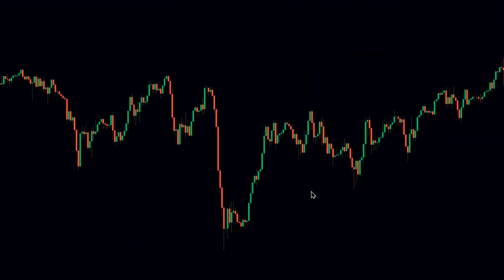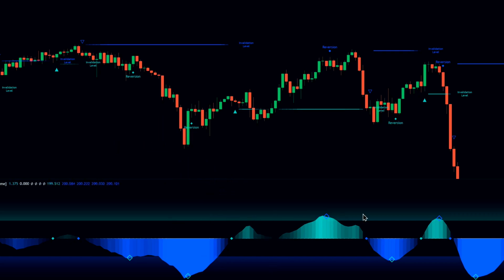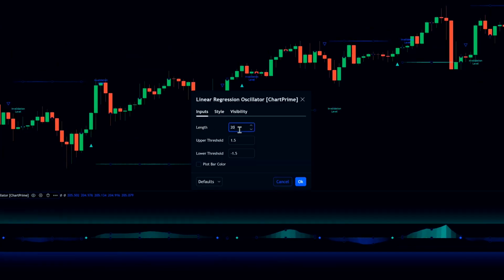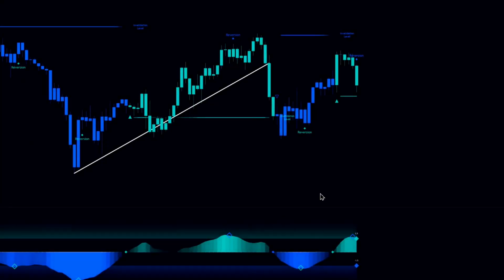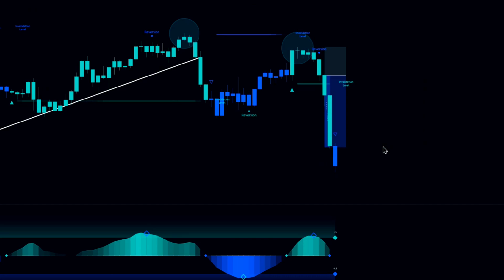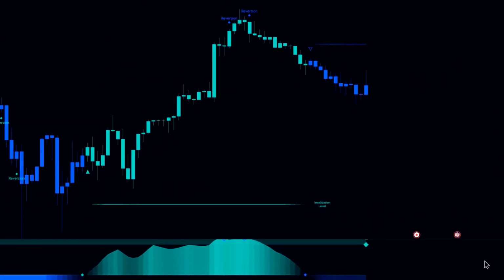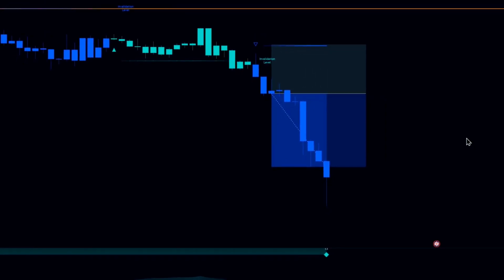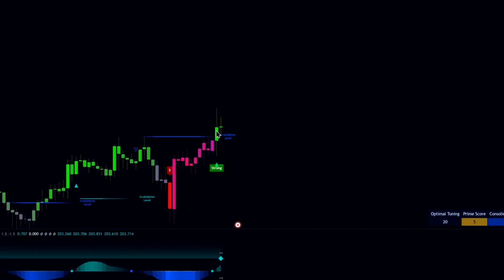The Only Trading Tool You Need for Insane Profits! (Beginner to Advanced)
Discover the ultimate trading tool that takes your profits to the next level! 📈 Whether you’re just starting out or are an experienced trader, this tool simplifies your strategy and maximizes gains like never before. 💡

⚡ All-in-One Tool: Designed for traders at every level, from beginner to advanced.
💥 Boost Your Profits: Leverage accurate buy/sell signals for more successful trades.
🔍 Simplified Strategy: Cut out complexity and focus on results.
📊 Proven Performance: Real-life examples showcasing insane profit potential.
🔧 Easy to Set Up: No hassle or technical knowledge needed.

Why struggle with multiple indicators when you can use this all-in-one tool? Achieve insane profits and take your trading to the next level! 💹💰

👉 Watch Now and Learn the Secret to Insane Profits!